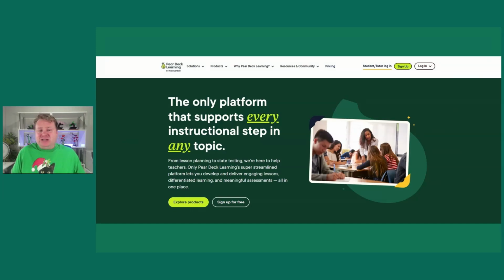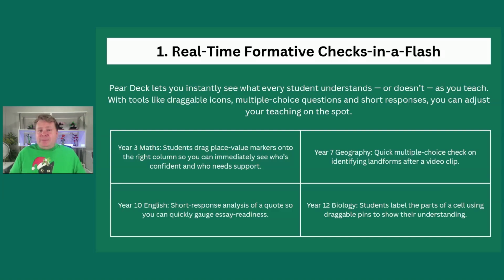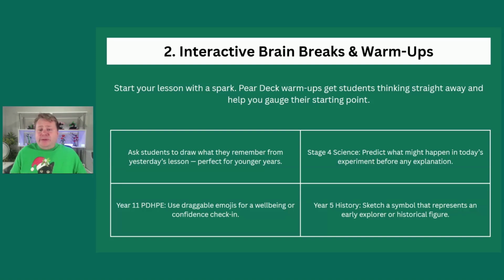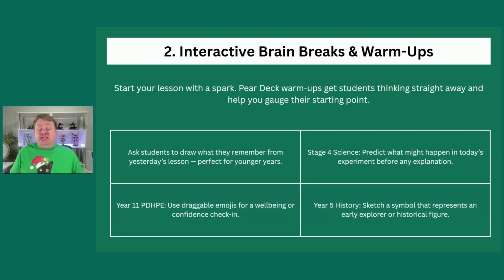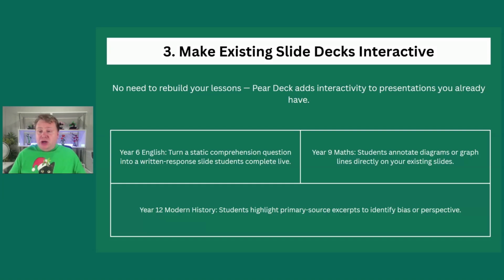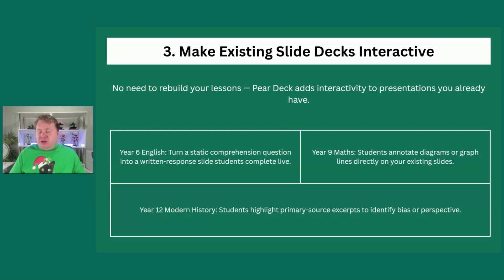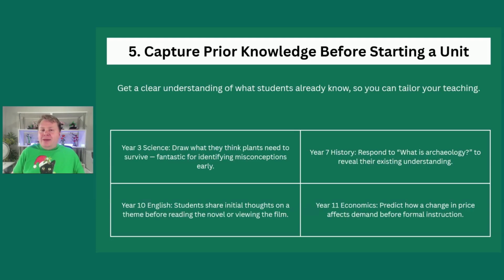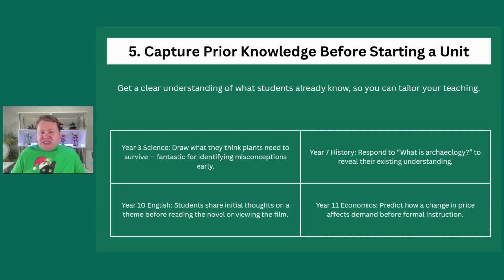Make Your Slides Interactive with Pear Deck | 12 Tech Tips of Christmas 2025 (Day 4)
Welcome to Day 4 of the 12 Tech Tips of Christmas 2025 from Evolve EdTech! 🎄

In this episode, we’re diving into Pear Deck – an interactive presentation tool that transforms your Google Slides or PowerPoints into engaging, student-centred learning experiences. I used Pear Deck with one of my own classes this year, and the engagement, data and student enjoyment completely blew me away.

If you’re an educator in Australia (or anywhere in the world!) looking to make your lessons more interactive without rebuilding every slide deck from scratch, this one’s for you.

Keep watching the 12 Tech Tips of Christmas 🎅

This is just Day 4 of the 12 Tech Tips of Christmas 2025.
Come back each day up to 24 December for more:

- Practical EdTech tools
- Classroom-ready ideas
- Future-focused strategies for teachers

👍 If this video helped you, please give it a thumbs up – it really helps more teachers discover these resources and join the Evolve EdTech community.